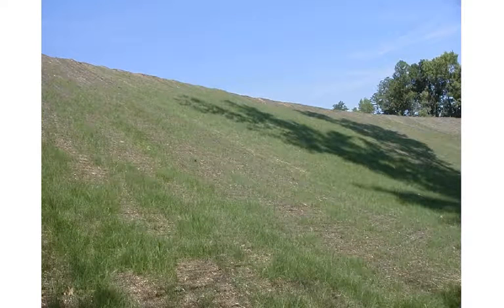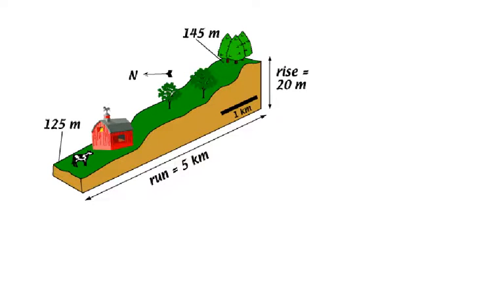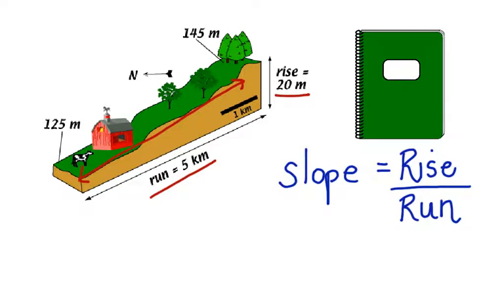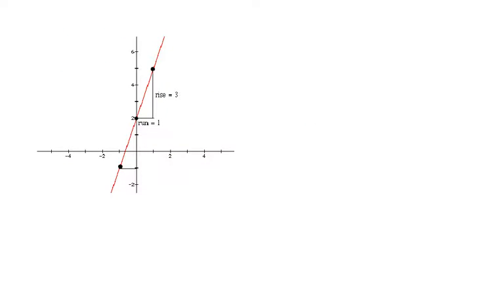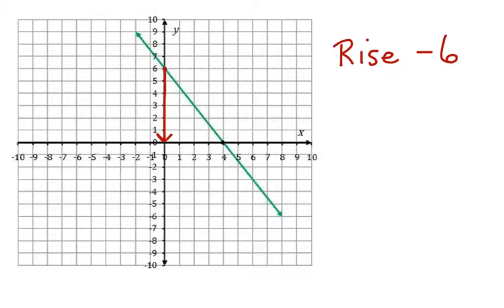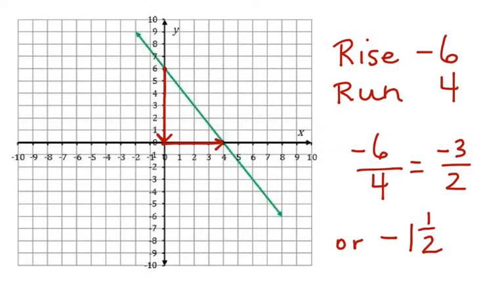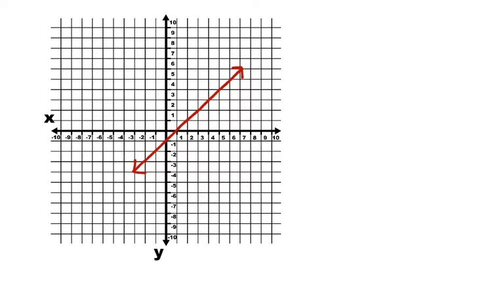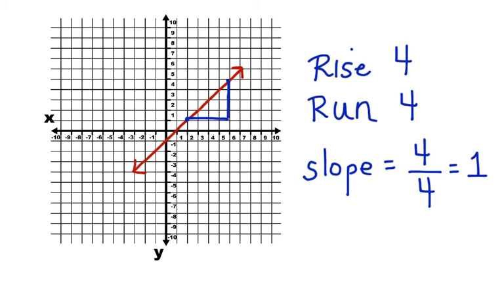Slope of a Line